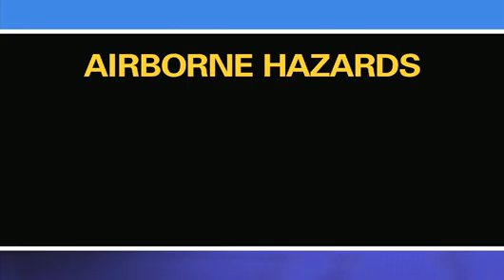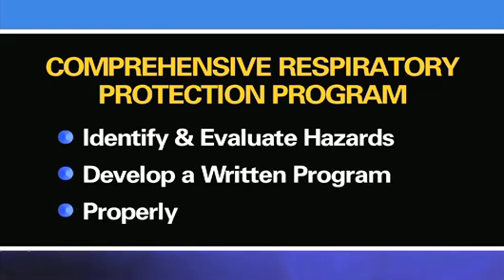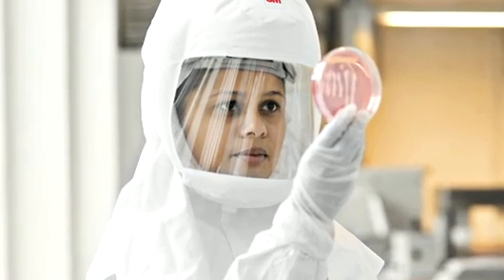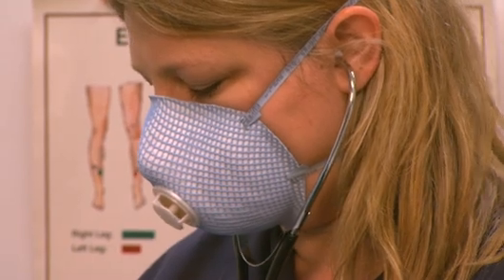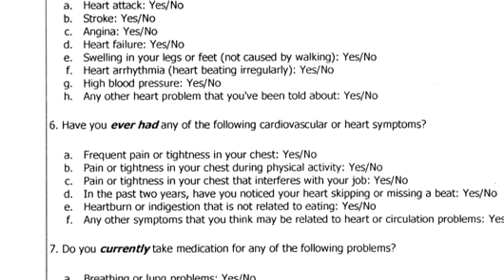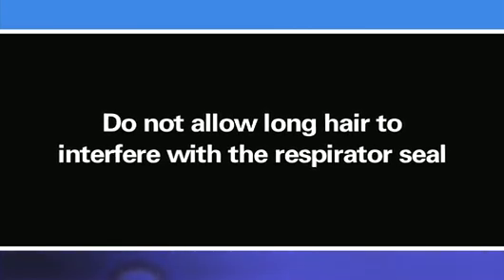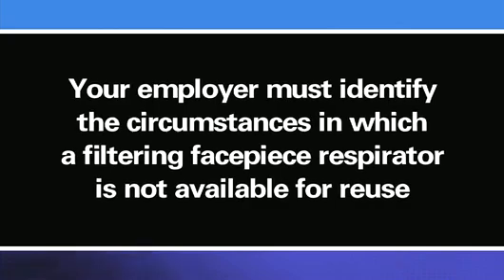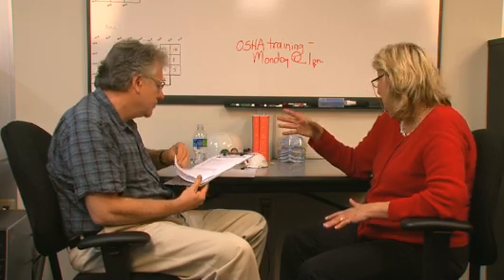Respiratory Protection for Healthcare Workers Training Video